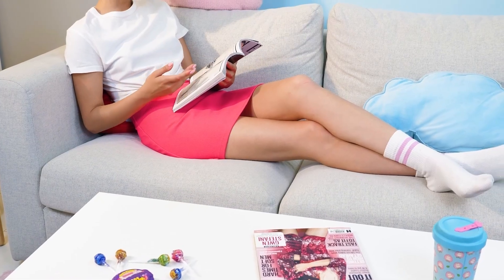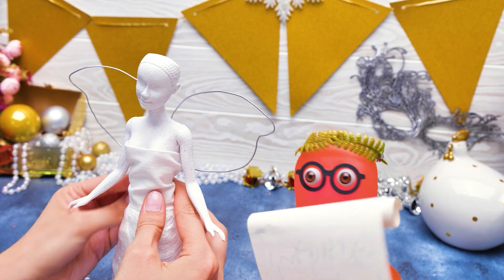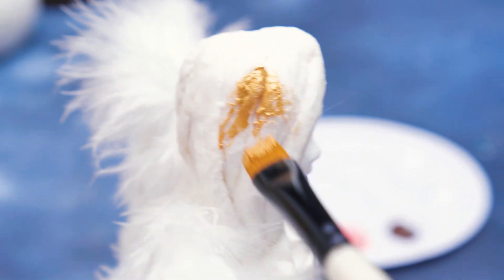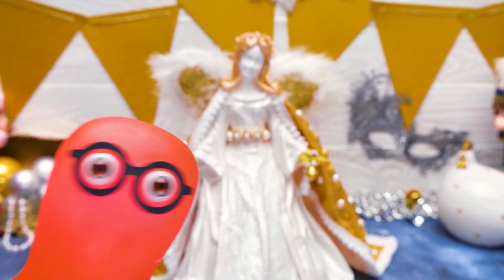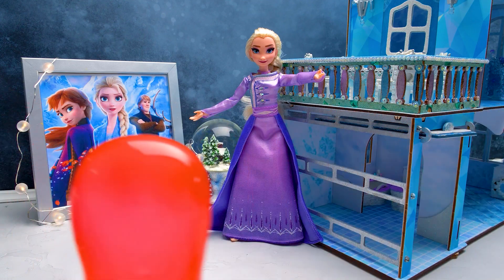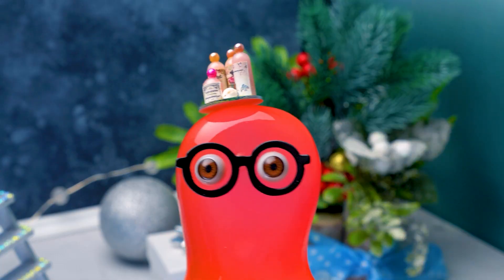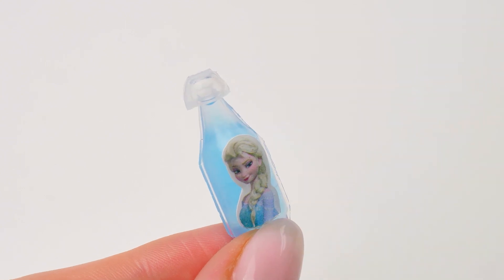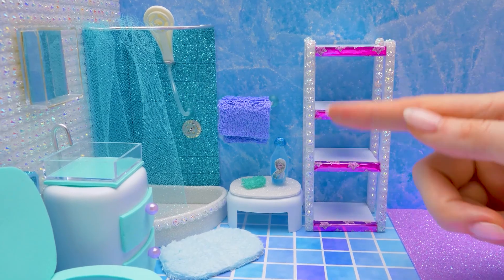Let's Make Angel Doll And Elsa Magic House For Christmas Festive!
Enjoy more Slick Slime Sam winter episodes on Sensical!